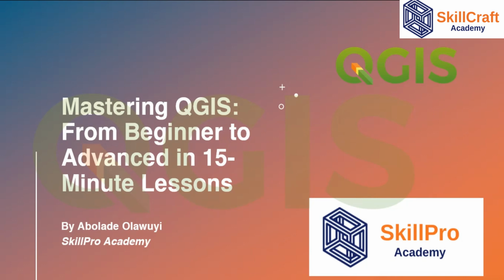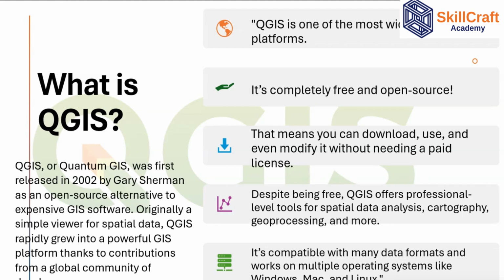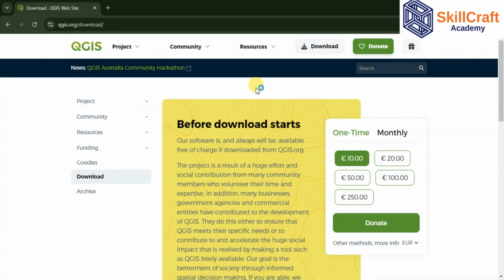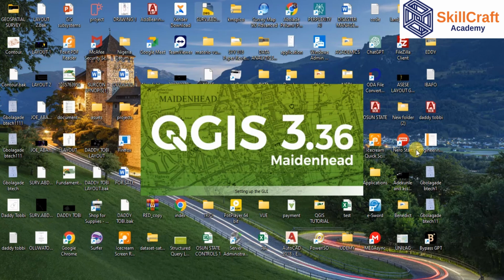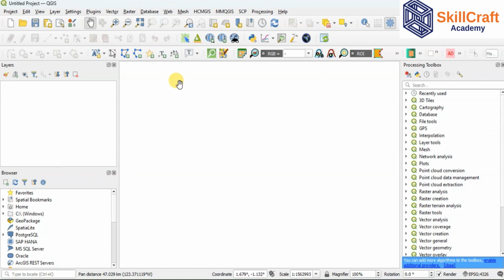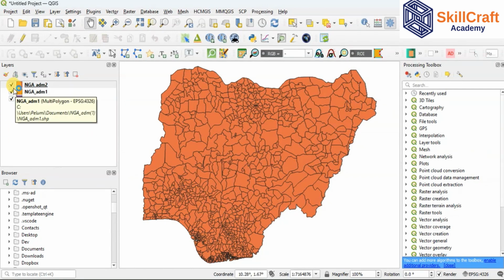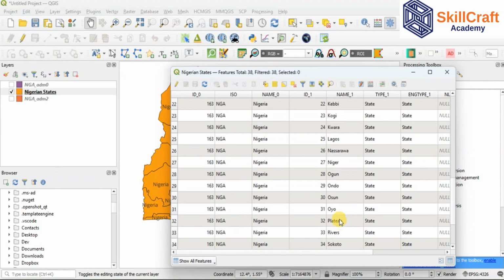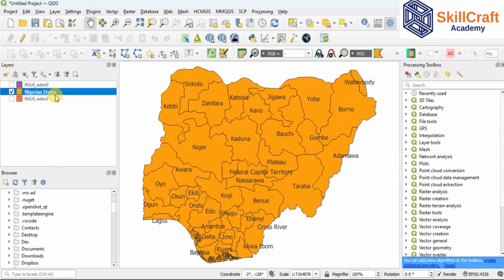Mastering QGIS in 15 Minutes Lesson 1: GIS, QGIS Overview & First Steps!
Mastering QGIS in 15 Minutes: GIS, QGIS Overview & First Steps!
In this beginner-friendly tutorial, we dive into Geographic Information Systems (GIS) and explore why QGIS is a powerful tool for geospatial analysis. Learn how to download and install QGIS, and get a hands-on introduction to the interface by loading and visualizing vector layers. , I guide you through the initial steps to get started with QGIS quickly and effectively.

What You’ll Learn:

Why QGIS is a go-to software for spatial analysis
How to download and install QGIS
Opening and loading vector layers in QGIS
Visualizing spatial data in the QGIS interface
Be sure to follow for more 15-minute QGIS lessons!